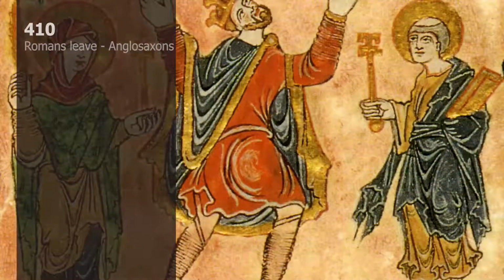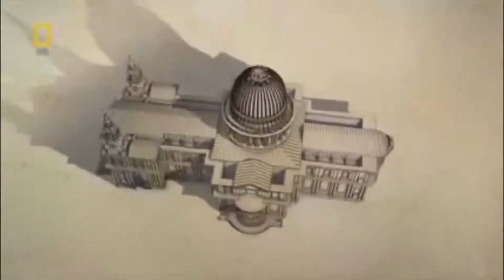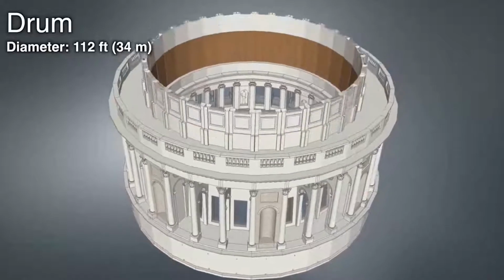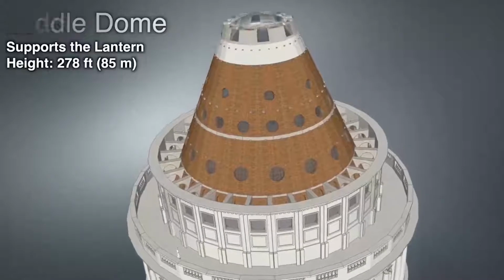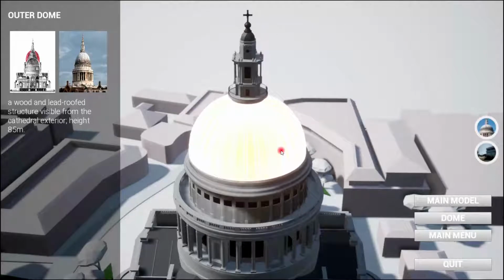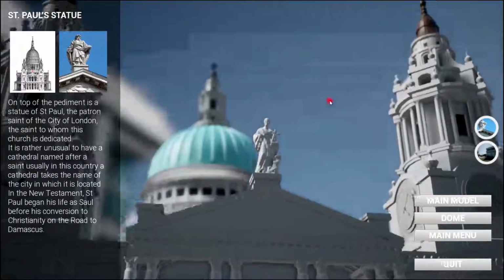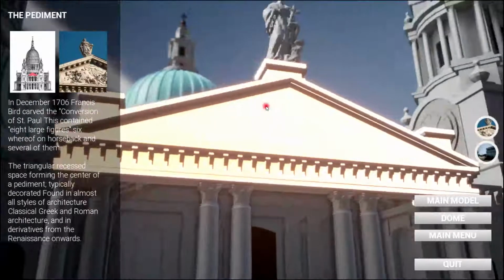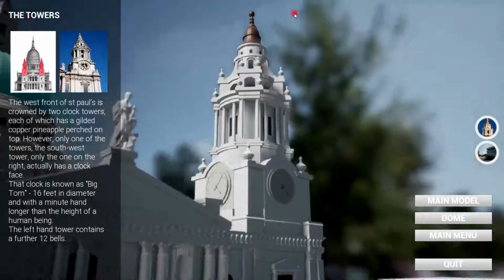Saint Paul's Cathedral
ASU - FEDA2022 - ARC321

Dr/ Khaled Mohamed Dewidar
Dr/ Ayman Faried
Ta/ Moamen Nasser
Ta/ Philippe Emad Farid
Ta/ Nada Tarek
Students Of Ain Shams University Architecture Department, Are glad to publish their work, An Entrance To Saint Paul's Cathedral Architecture with a detailed study of its dome.
This vedio is a result of sequenced work between Data Gathering, 3D Modeling, Video Editing and Simulation.